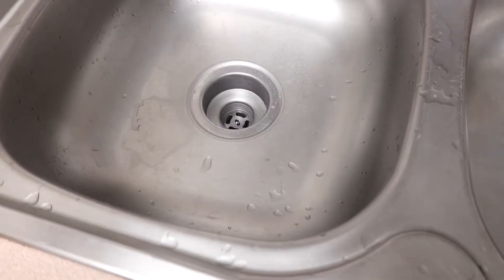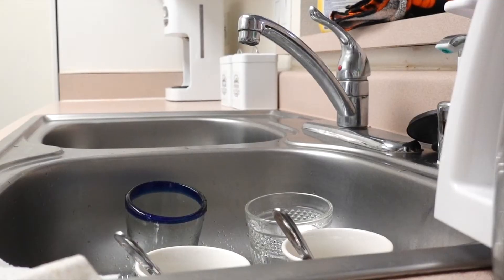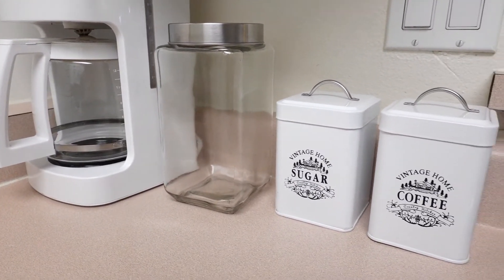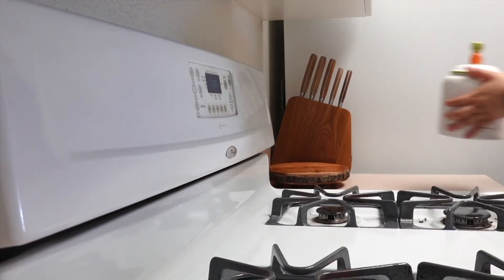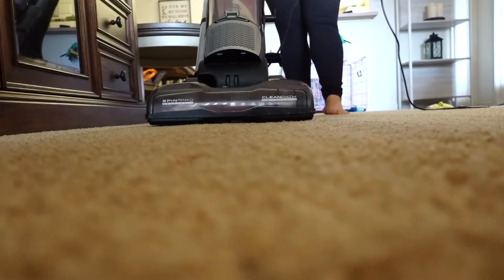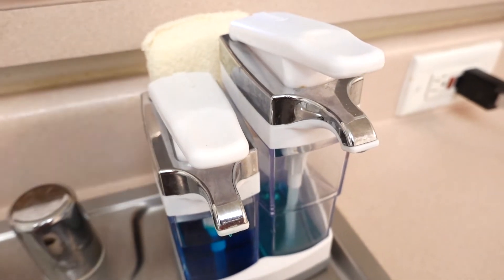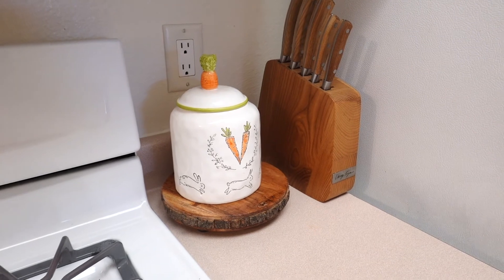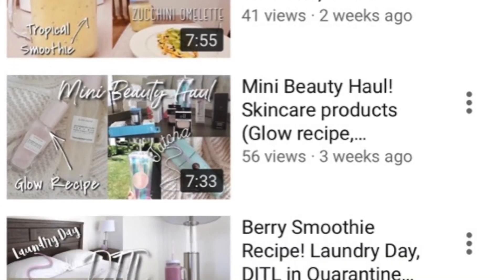Clean With Me! Motivation! Cleaning my Apartment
Clean With Me! Motivation is key to go up and running and I'm here sharing you how I clean my apartment, Wanted to share the basics of my living space and how I clean and how I motivate myself.